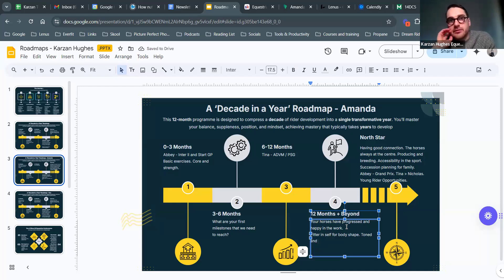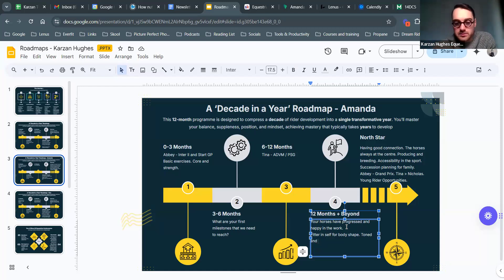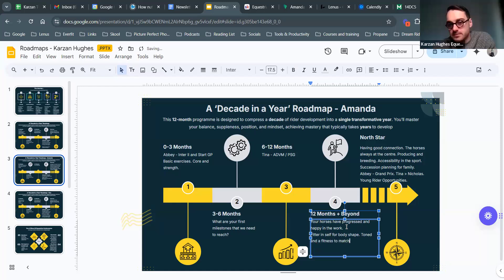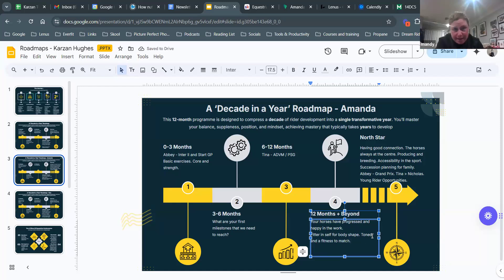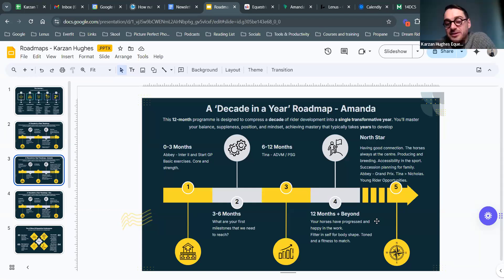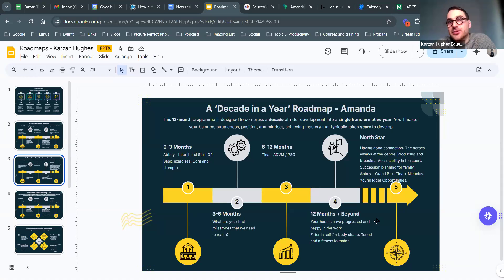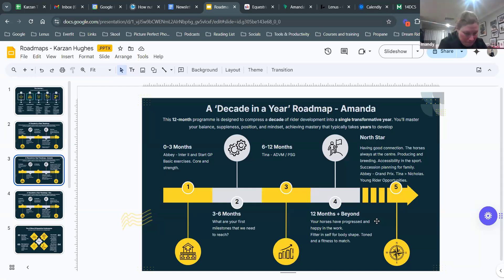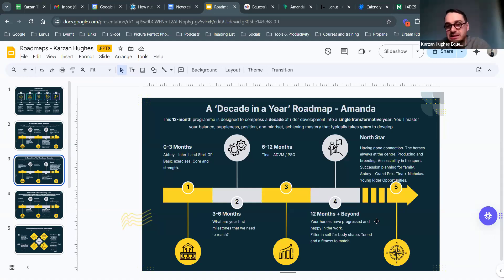I was not fit to ride a PSG but now able to ride two FEI tests in a day!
Amanda Clark is a successful dressage rider, coach and owner in Australia. Listen to how she improved her fitness so that she can ride at an elite level that matched the demands of the dressage sport.